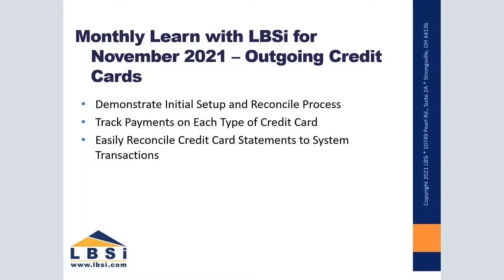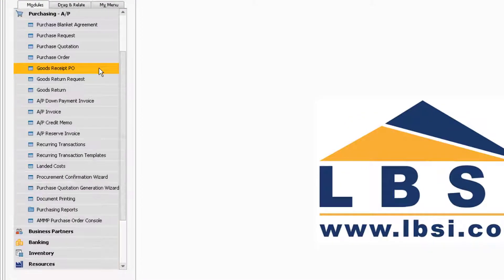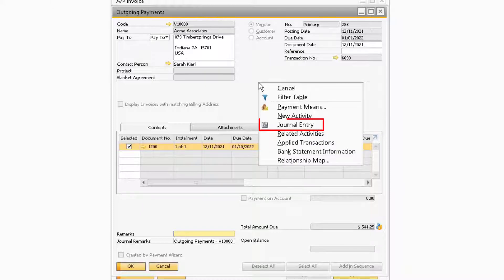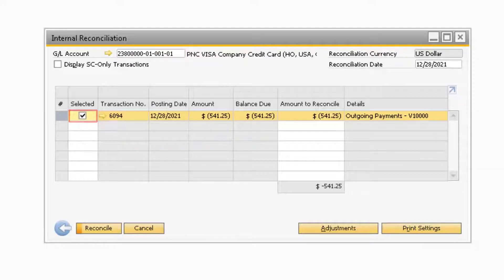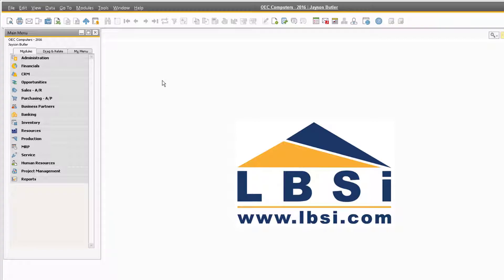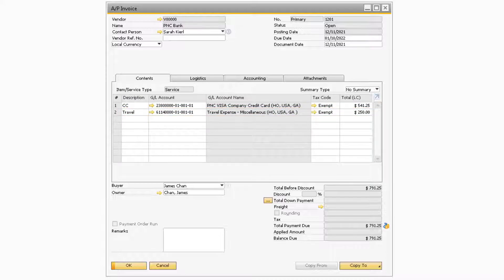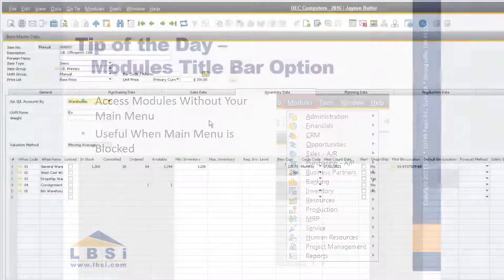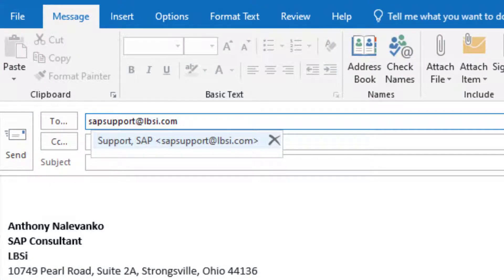SAP Business One How To: Outgoing Credit Cards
The November 2021 installment of Learn with LBSi goes over tracking payments for each credit card type and how to reconcile credit card statements to system transactions.